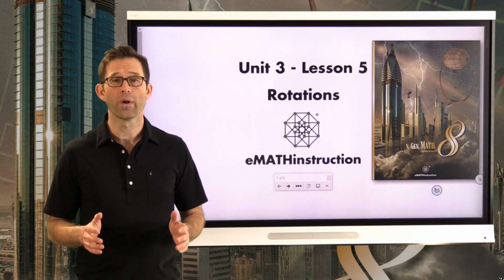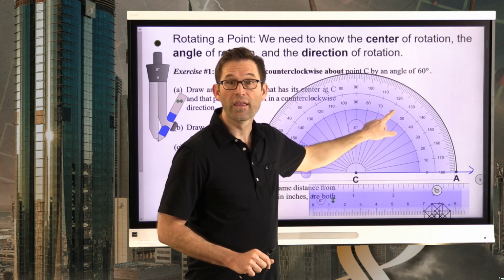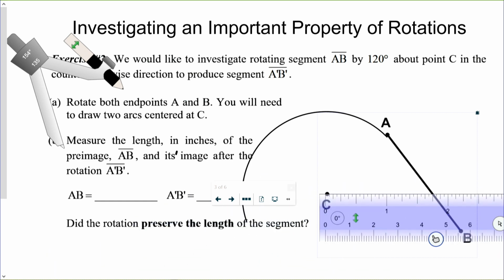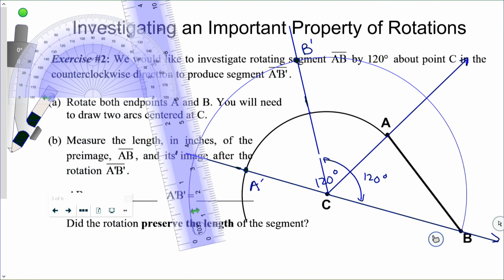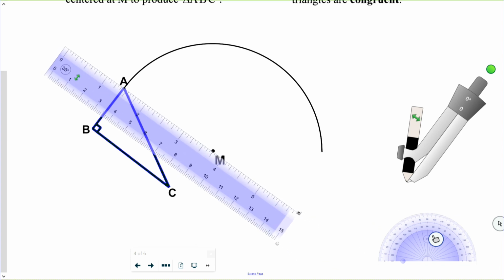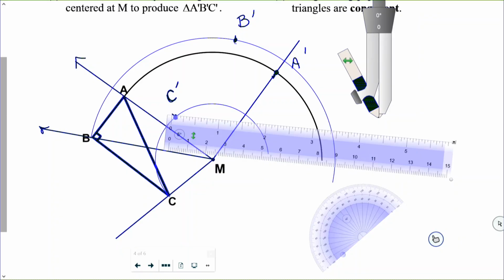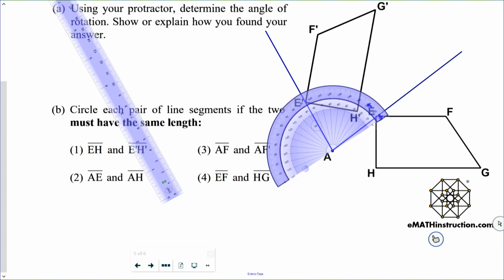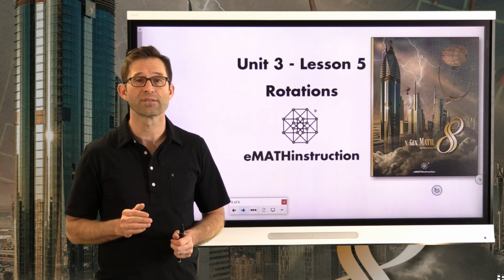N-Gen Math 8.Unit 3.Lesson 5.Rotations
In this lesson students learn how to use a compass, protractor, and straightedge to rotate a point about another point by a given angle in a given direction. No work is done in the coordinate plane.